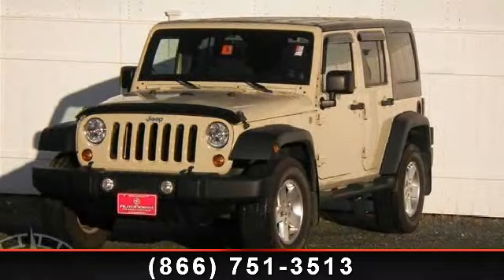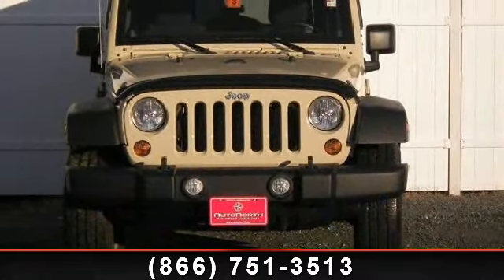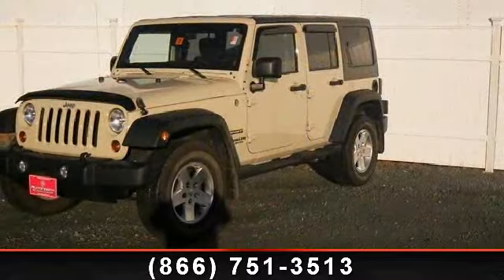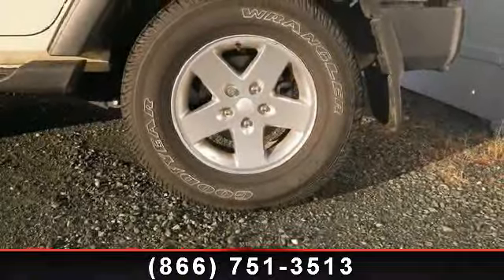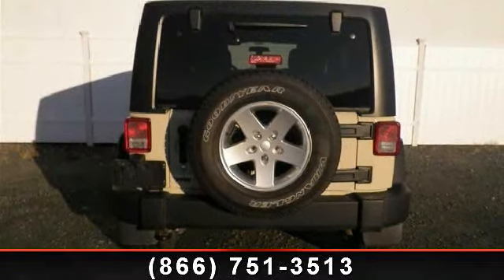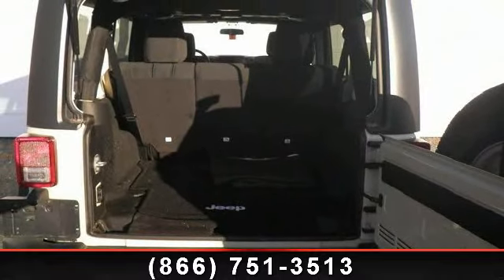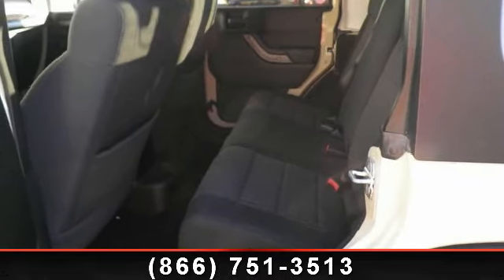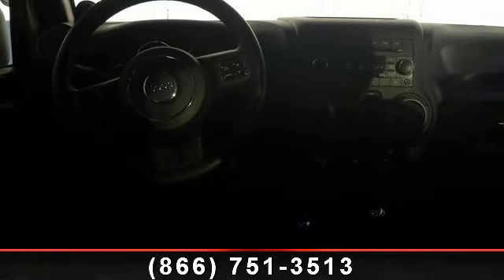2011 Jeep Wrangler - AutoNorth Pre-owned Superstore Inc - G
Less than 10k Miles** New Arrival** Momentous offer!!! Priced below NADA Retail... Great safety equipment to protect you on the road: ABS, Traction control, Passenger Airbag, Front fog/driving lights, Stability control - With anti-roll control...How tempting are all the features on this Sport: Convertible roof - Manual, Air conditioning, Cruise control, Audio controls on steering wheel, Tilt steering wheel. This 2011 Jeep Wrangler Unlimited has 9,055 miles and comes with our unrivaled 3 month, 3,000 mile limited powertrain warranty! In addition, every vehicle sold at AutoNorth comes with our EXCLUSIVE Roadside Care Plan, offering you a full 3 years of worry-free driving!